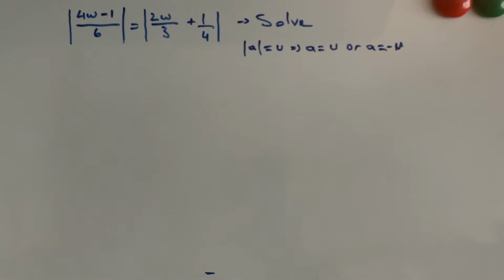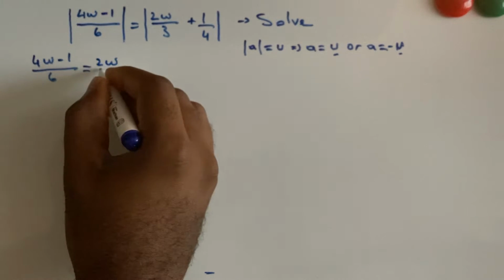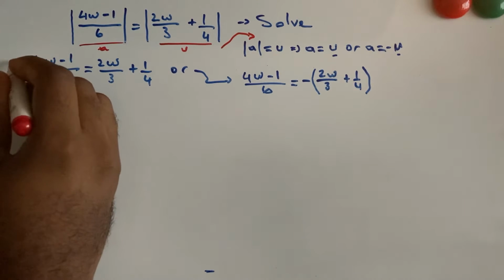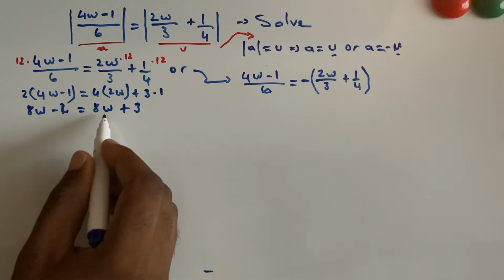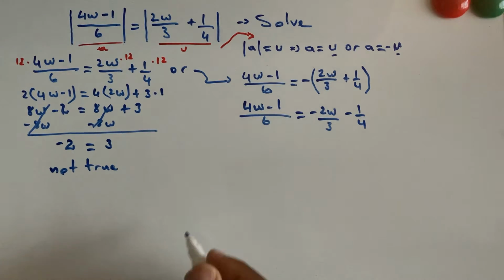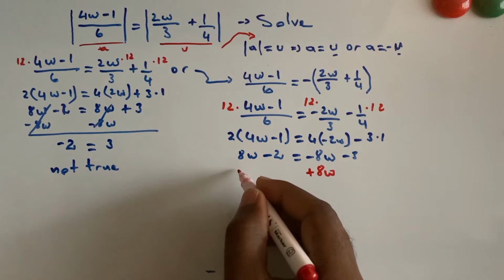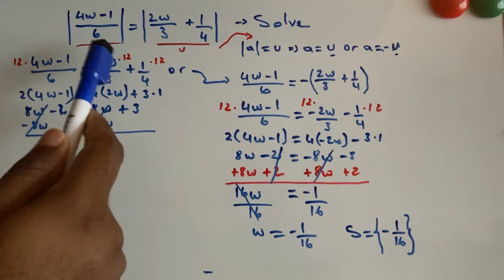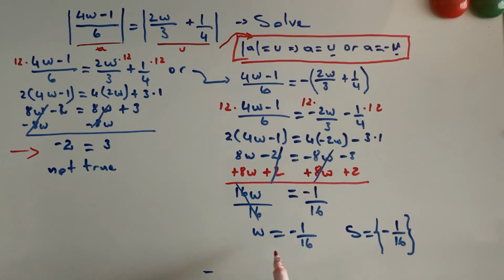How to Solve Inequalities with Two Absolute Values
Solving absolute value equations. In this video, a "two absolute values" problem was used.